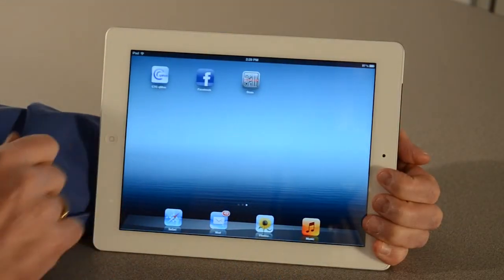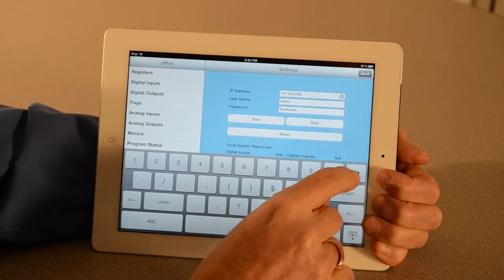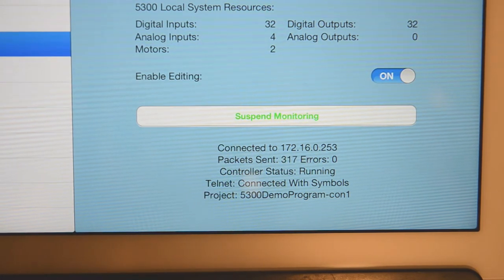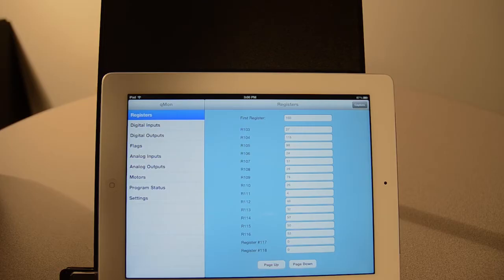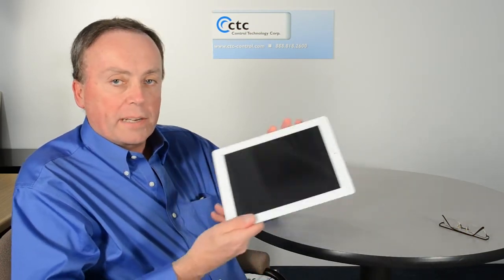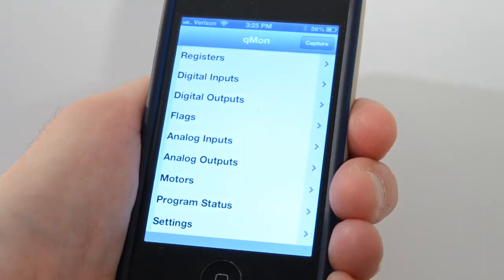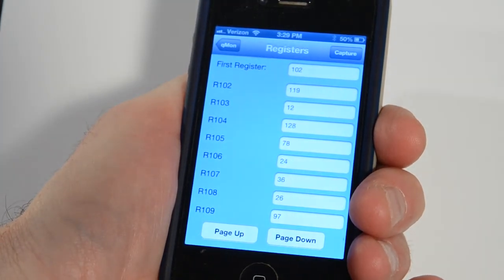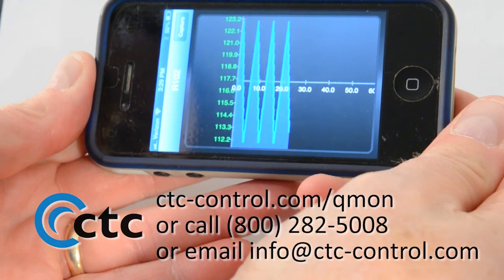qMon free industrial monitoring app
An introduction to qMon, the free app for monitoring CTC automation controllers via an iPad or iPhone.